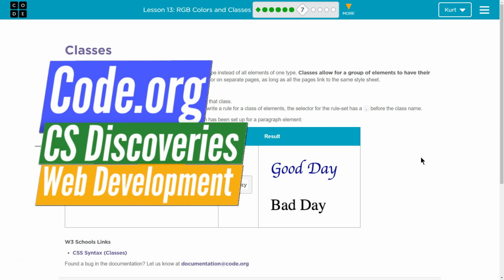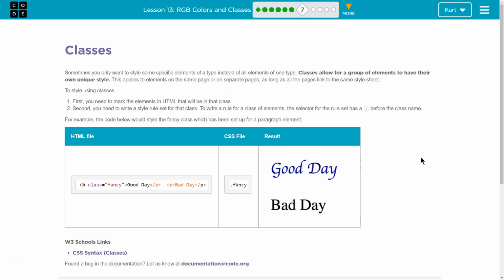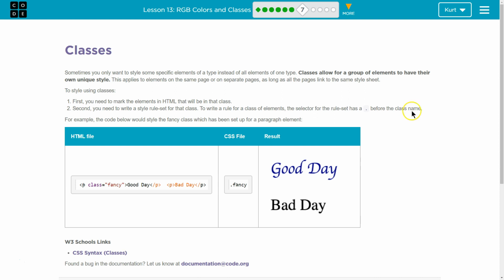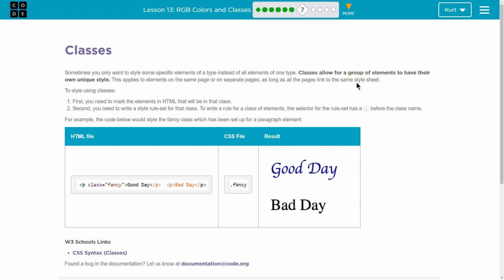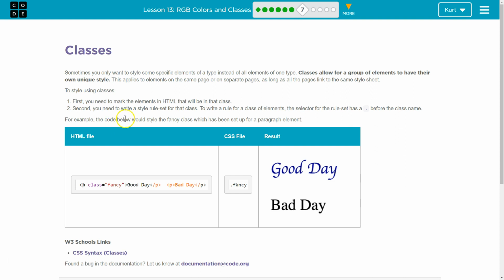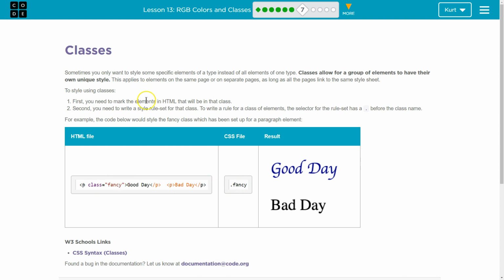RGB Colors and Classes - Lesson 13 Part 7 Code.org CS Discoveries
Shapes and Randomization is part of the Animation and Games unit from Code.org's CS Discoveries course. This tutorial walks through step-by-step how to correctly complete this section of the lesson.